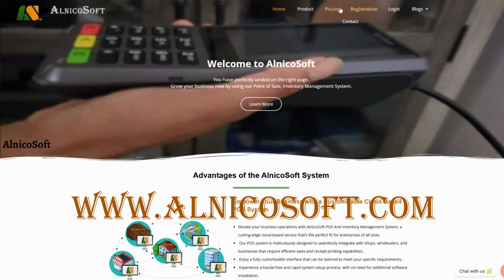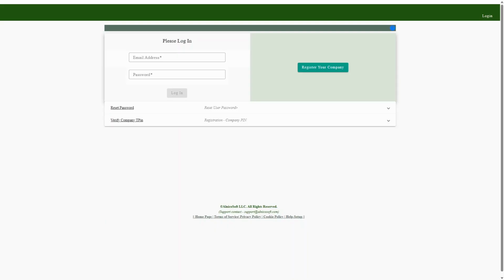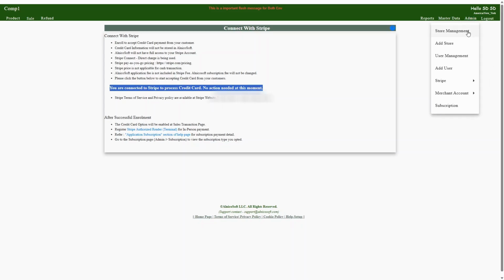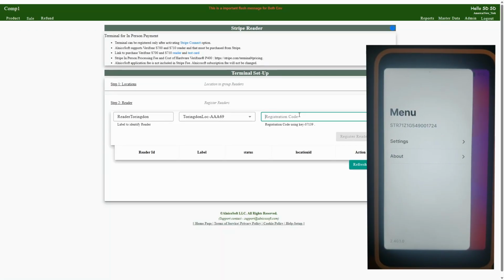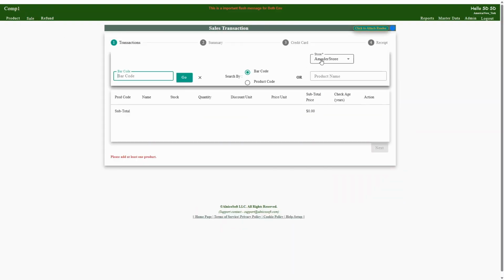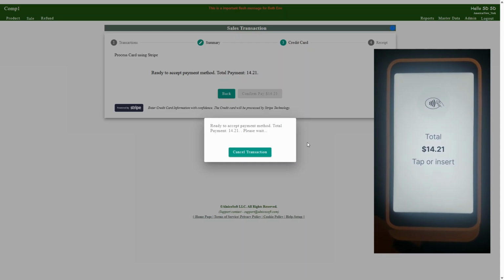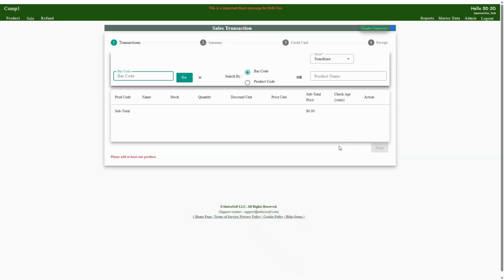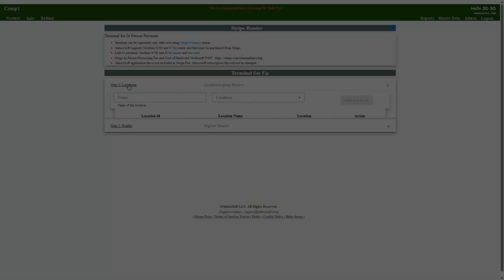How to Set Up Card Reader in AlnicoSoft POS | Easy Payment Processing Demo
👉 Start Accepting Card Payments with AlnicoSoft POS + Stripe! 💳

In this step-by-step tutorial, you’ll learn how to set up and register your Stripe card reader in AlnicoSoft POS and start accepting secure credit card payments from your customers in minutes. Whether you’re a small business owner, retailer, or managing multiple locations, this guide will help you streamline your payment process quickly and efficiently.

This video covers everything you need to get started—from connecting your Stripe account, registering your card reader, assigning it to a user, and completing a real-time sales transaction demo. With AlnicoSoft POS, managing payments is simple, fast, and reliable.

👉 New to AlnicoSoft?
Before you begin, make sure your company is registered. and click on the Registration button to get started. Unlock the full power of AlnicoSoft POS and take your business to the next level!

💡 What You’ll Learn in This Video:
✔️ How to register your Stripe card reader
✔️ How to assign the reader to a user
✔️ How to process a credit card payment step-by-step
✔️ How to generate and manage receipts

With AlnicoSoft POS, you can:
✅ Accept payments securely using Stripe
✅ Manage multiple stores and card readers
✅ Track transactions in real time
✅ Improve customer experience with faster checkout

Our support team is here to help you every step of the way.

🔥 Why Choose AlnicoSoft POS?
Because it’s designed to make your business operations smoother, faster, and more efficient—so you can focus on growing your business while we handle the technology.

Start accepting payments today—it’s simple, easy, and built for your success!